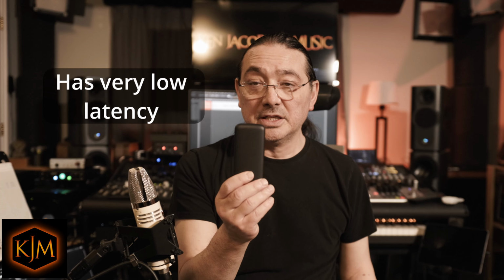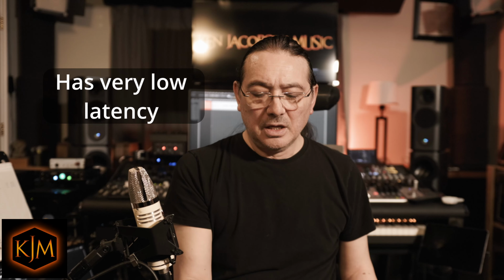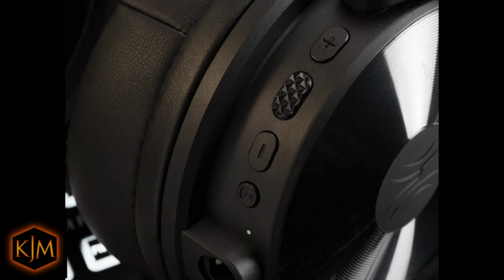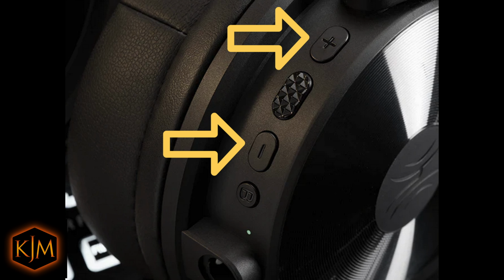OneODio Studio Max 1 - Versatile connections and affordable price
OneODio Max 1 - Versatile connections and affordable price - DJ and studio use. 4 different ways to connect them.

Welcome back to the channel! Ken here, and today we will be delving into the OneDio Max 1 headphones.🚀

So what makes the OneODio Max 1 special?
✔️ 4 Different ways to use them: 2 wireless and 2 with cable.
✔️ Affordable price
✔️ Closed back design
✔️ Custom wireless low latency connection option

Can these headphones be useful in the studio? What do they sound like?🎼

⚡ Key Highlights Covered:
🎵 Frequency Response & Tonal Balance
🎵 Headband Comfort Adjustment
🎵 Amplifier Compatibility and Efficiency
🎵 Soundstage and Detail Retrieval
🎵 Best Applications and Personal Recommendations

The conclusion is: Affordable, versatile and flexible

🟩Tags👇
OneDio, Headphones Review, Audiophile, HIFI, Music Lovers, Studio Gear, Sound Quality, Headphone Comparison, DJ Headphones, Audio Tech, Headphone Testing, Music Production, Best Headphones, High-End Audio, Audiophile Gear, Headphone Upgrade, Ken Reviews, Tech Review.